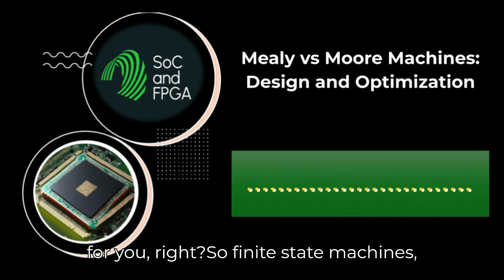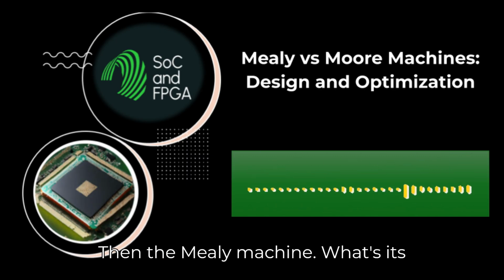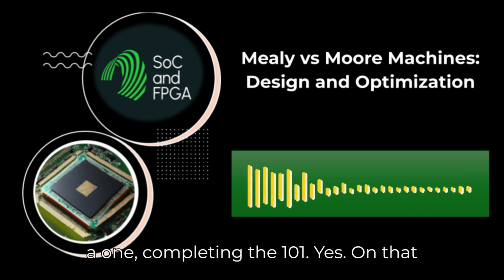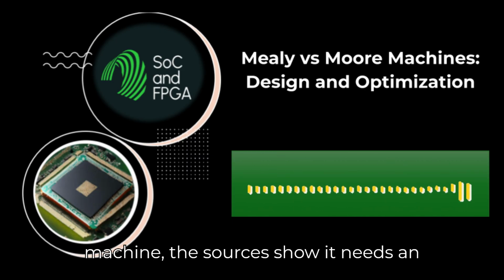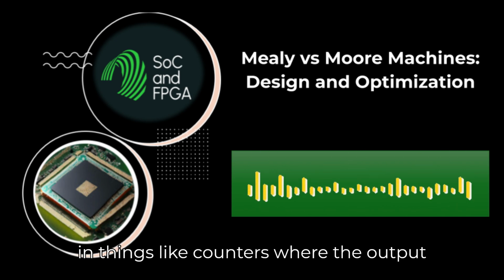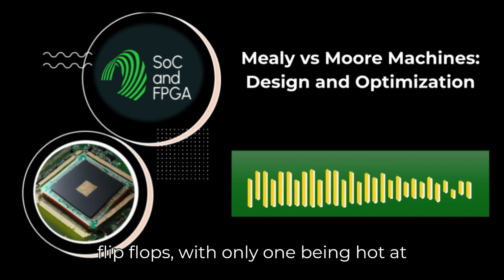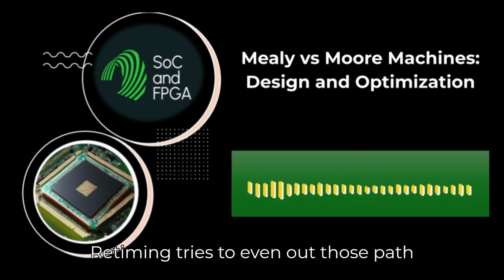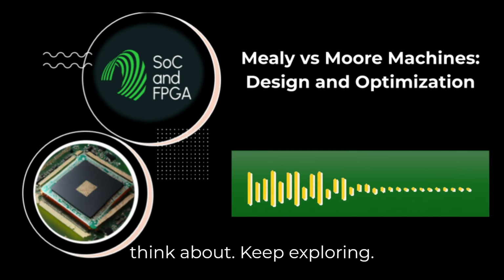Mealy vs Moore Machines : Design and Optimization